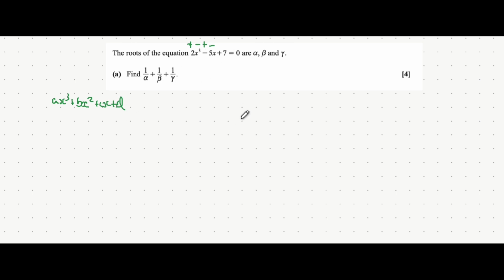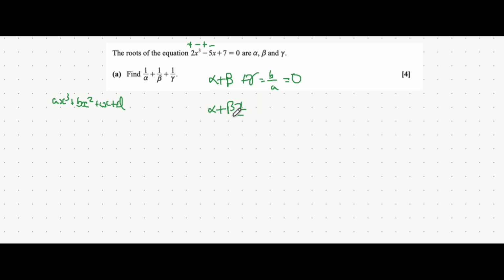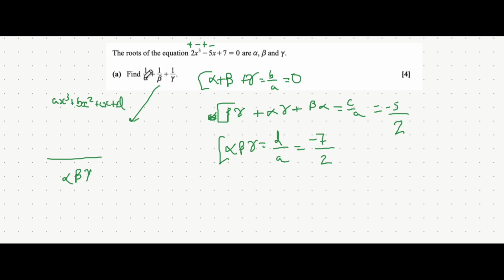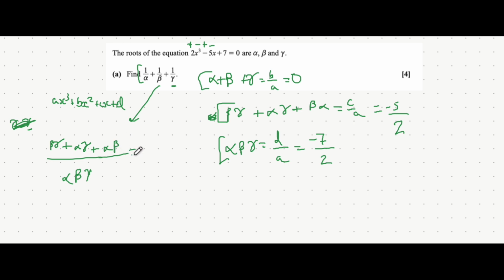Cubic Polynomial Roots- Cubic Equations